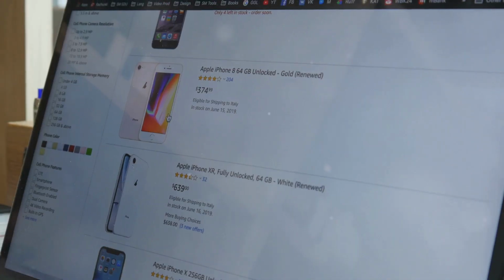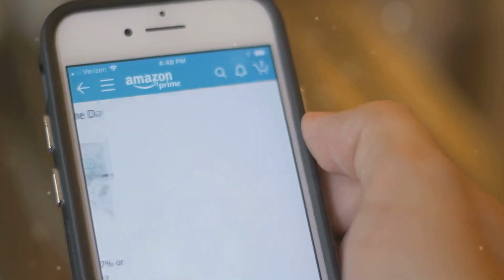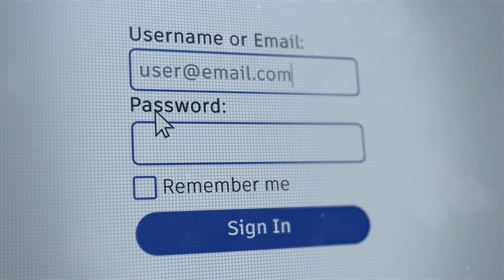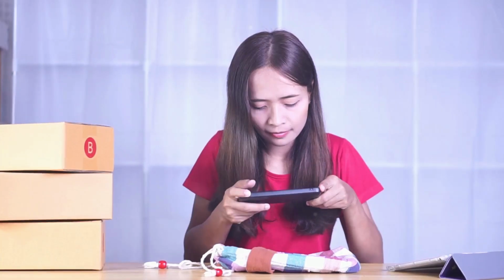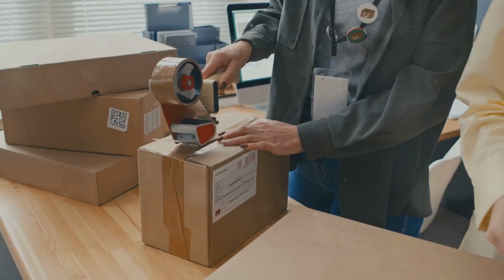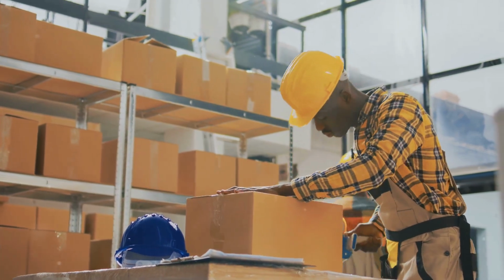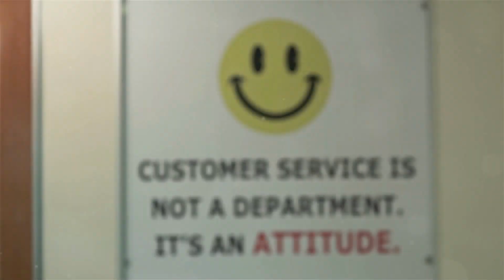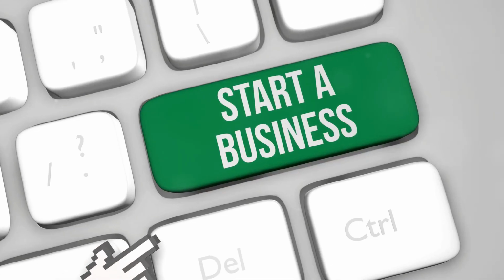How to Sell on Amazon : A Beginner's Guide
this video will walk you through the basics of selling on Amazon. Learn step-by-step how to set up your seller account, list products, manage inventory, and more. Let's get started on your Amazon selling journey!